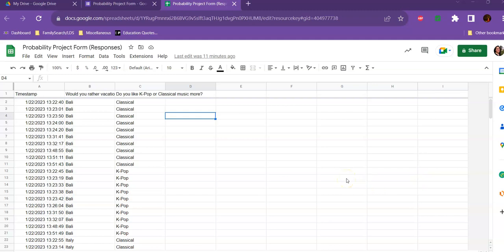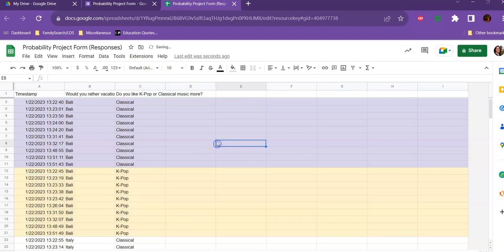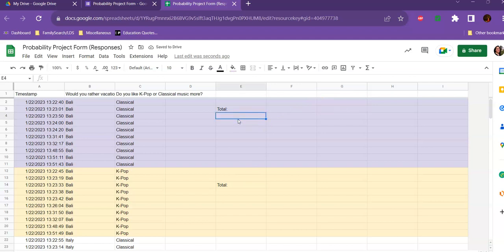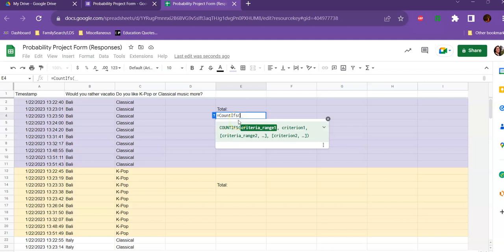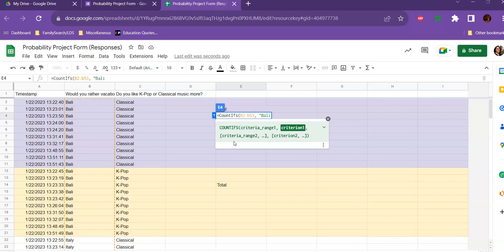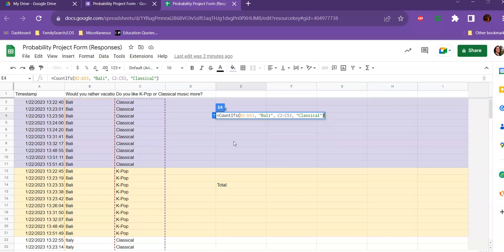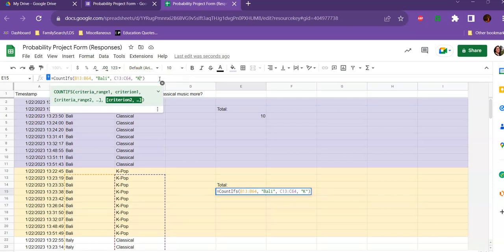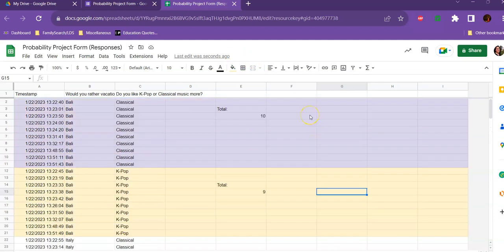Using the CountIfs Formula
Using the CountIfs Formula to count data in the spreadsheet for project